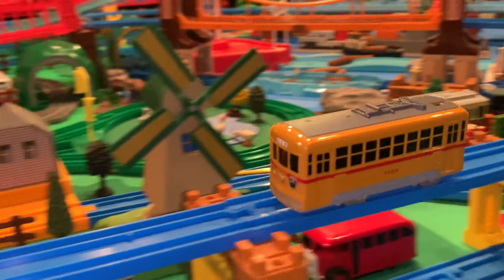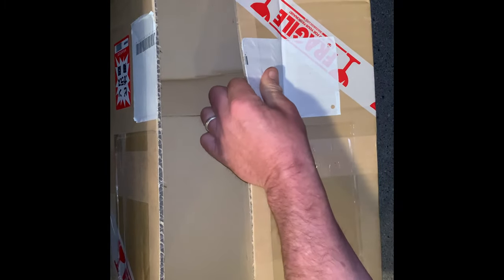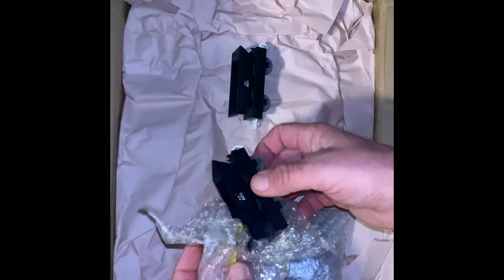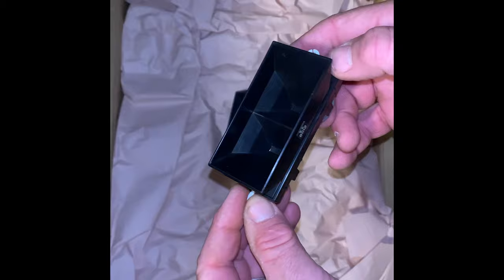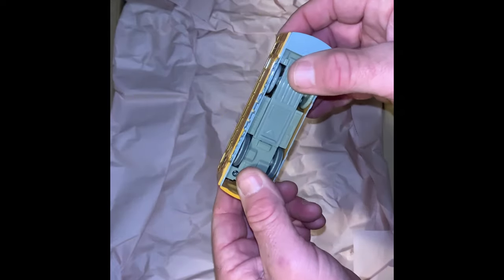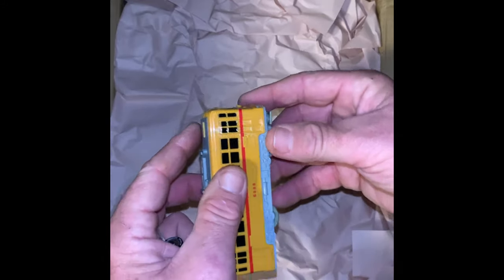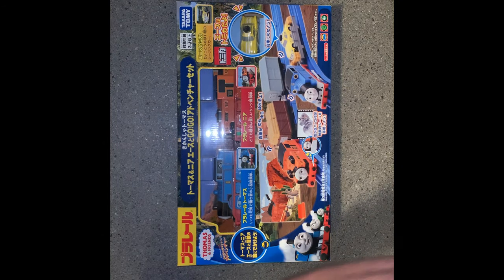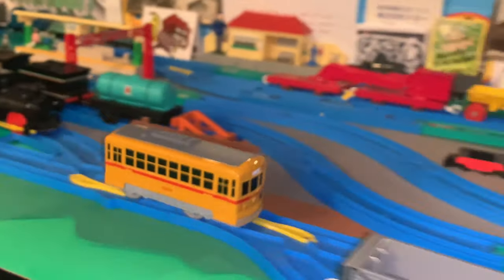The Vicarage Orchard ~ Early PLARAIL package from Japan!!